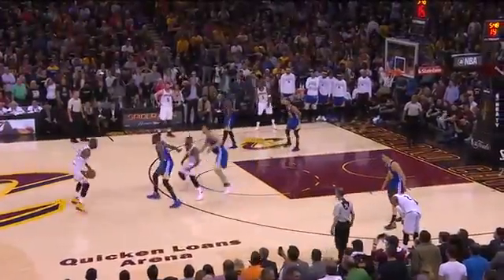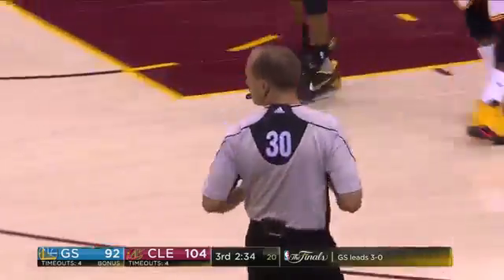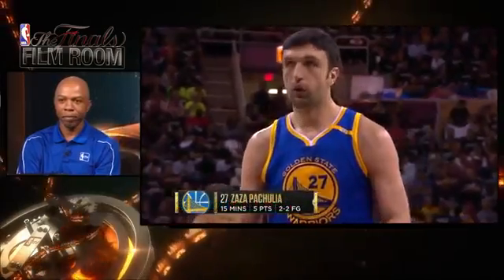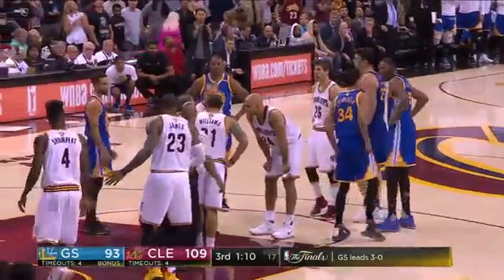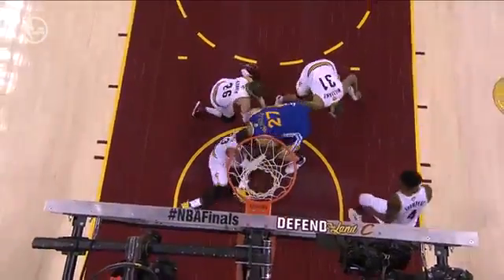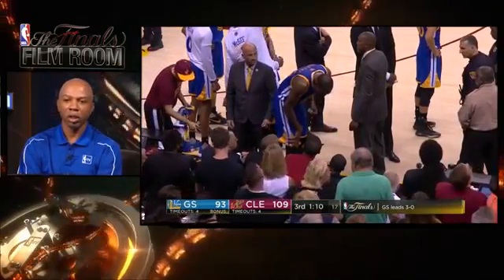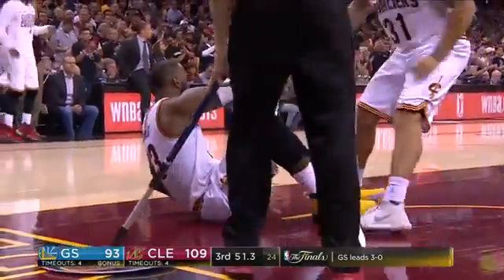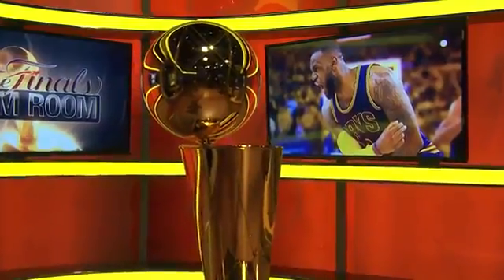How the Cavaliers are getting better shots in Game 4 of the 2017 NBA Finals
2017 NBA Playoffs Finals Full Game Highlights Game 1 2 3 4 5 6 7 June 4th 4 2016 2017 Cleveland Cavaliers Golden State Warriors LeBron James Stephen Curry Kyrie Irving Basketball Spotlight Eastern Western Conference Finals NBATV HD Live Stream Streaming 720p Youtube Official Channel Top 10 Plays Dunks Inside the NBA Shaq Episode Shaqtin' A Fool